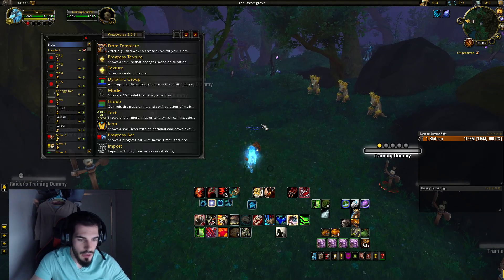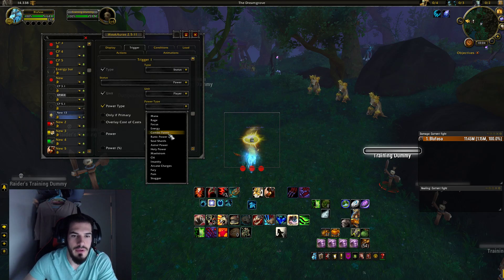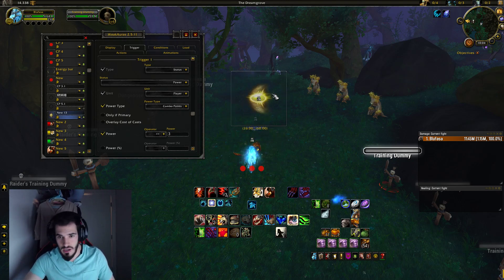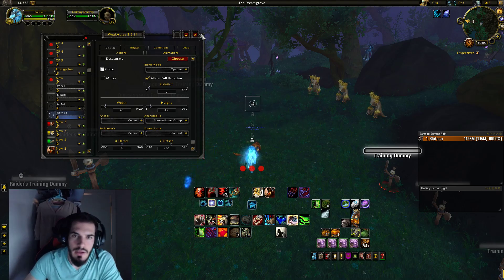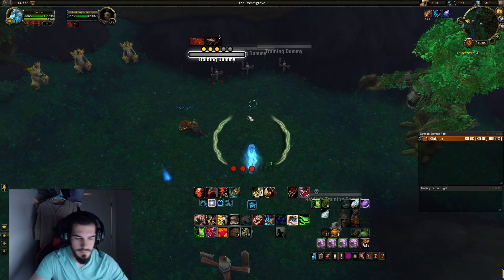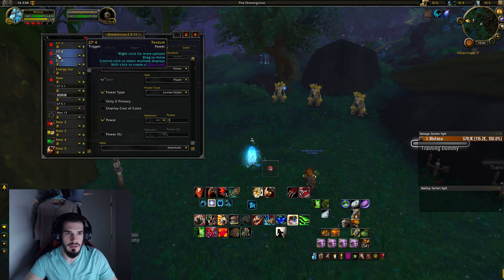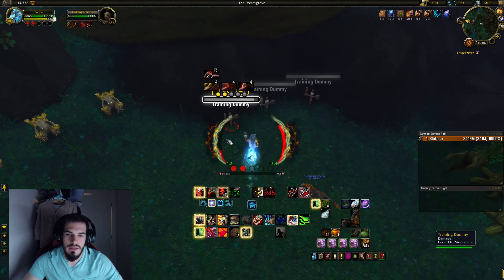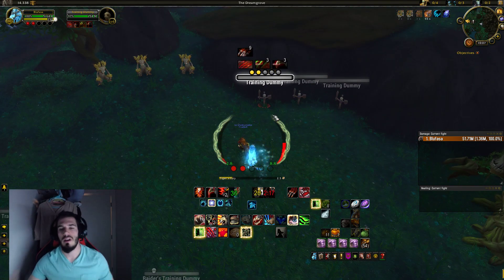Weak Aura Combo Points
Hey everyone I really hope you all enjoy the video.

Something that I failed to mention is a great website that ultimately helped me figure out some of my weak aura questions is if you have any specific class questions I would take a look at this website and copy their import strings. this is what I had done to learn about the combo points. once you figure out what you need just delete all of the info that you copied and make your own set up.